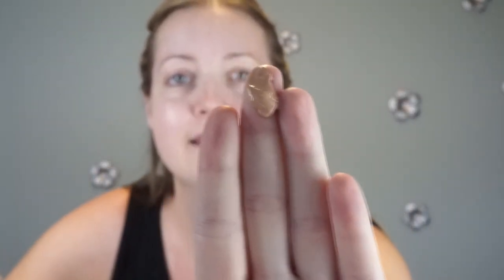Physician's Formula InstaReady BB Cream Review! | Allison's Journey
Today I am reviewing the Physician's Formula InstaReady BB Cream and showing you how it wears throughout the day.
***OPEN Description Bar For More Info***

- COOKING CHANNEL (Gluten Free)  -

- SOCIAL MEDIA -

- FAVORITE WEBSITES AND DISCOUNTS -

Allison Allharr
1300 Boblett Street
Unit A 722
Blaine, WA
98230

Thank you for checking out my videos! Allison's Journey is a mom lifestyle channel where I make videos that pertain to my life as a family of 5. I have 3 daughters and make product review videos for baby, toddler and kid products. I also highlight mom favorites, makeup and beauty favorites, as well as gluten free favorites. Check out our day in the life vlogs to see what we are up to every day.

FTC: Not sponsored :) All opinions are always honest and my own.